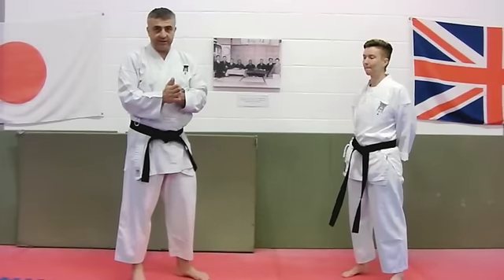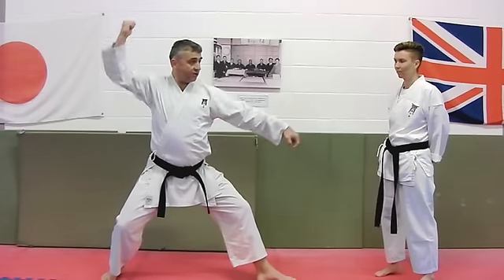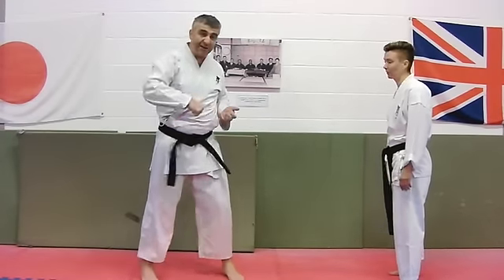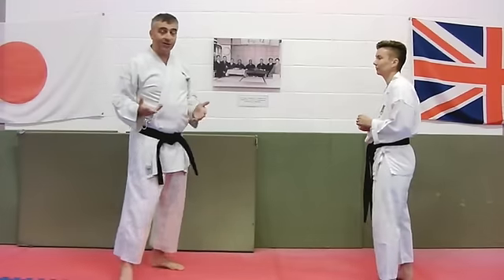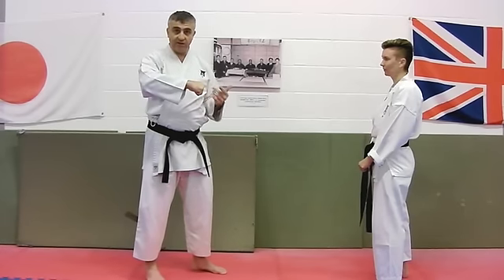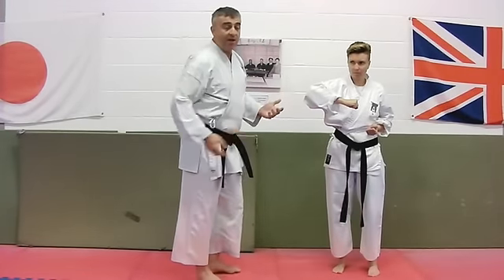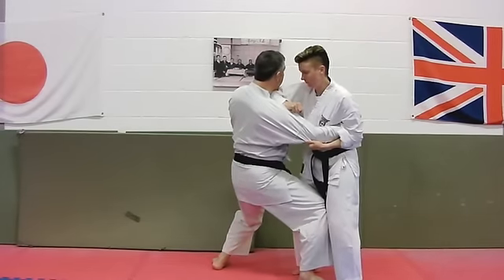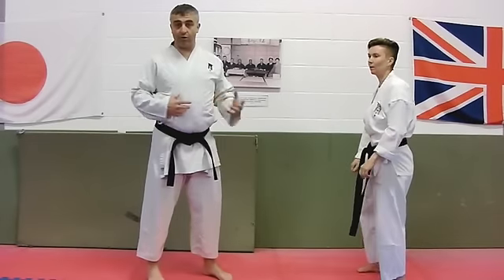kage zuki Bunkai Strategies 2015 week 32 koryu karate oyo jutsu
for the free Bunkai Strategies Newsletter and our range of DVDs, Books, and Downloads.  In this week's clip, we take a look at the short hook punch from Heian Godan and Tekki Shodan